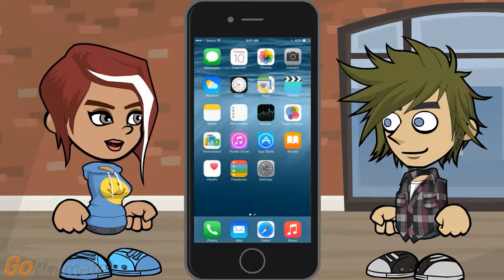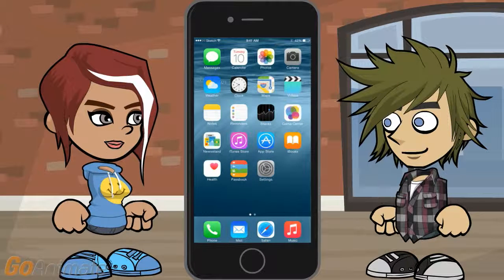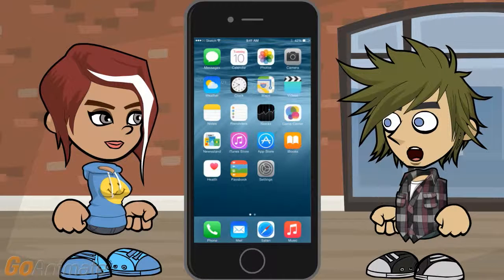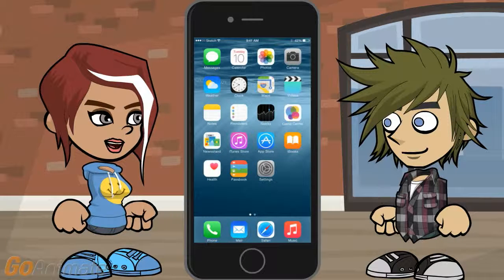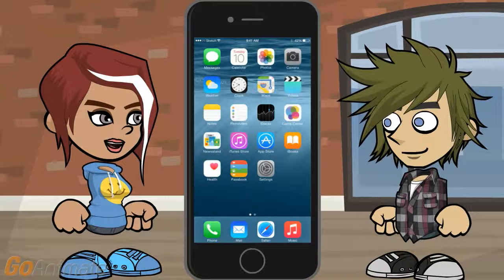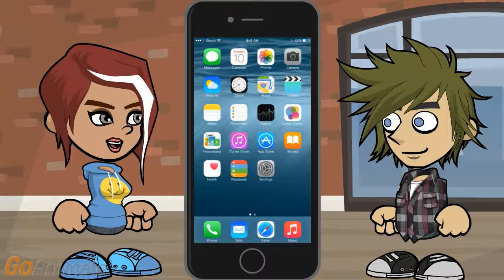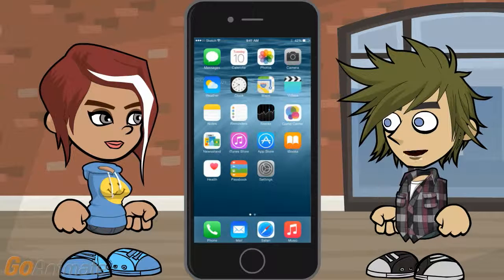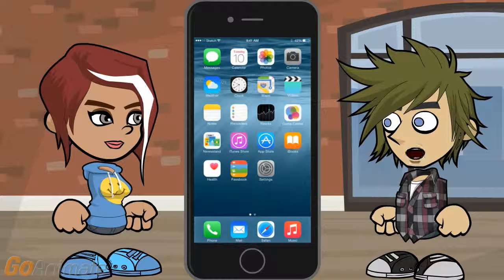How to Fix iPhone App Crash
I need to know how to fix iPhone app crash.

Delete the app, restart the phone, re-install it if you aren’t sick of it.

I think there are more steps to it than that.

Go to the App Store on your phone, tap the featured option, scroll down and sign out. Sign back in and see if it works.

And if it doesn’t?

Then restart the phone.

You reboot an iPhone by holding down the Power and home buttons until it flashes the Apple logo.

Then you can try the app.

I chose Apple over Microsoft specifically to avoid the if in doubt reboot tech support device.

Quitting the app and restarting it after a crash is the first choice, rebooting the device is the second. You can also try to fix it by updating it, especially if it is a new app that turned out to be buggy on release.

You do an update by going to the app store, picking updates, installing the updates for that particular app or just running all the updates to avoid other apps crashing.

After you update the app, close it if it was still running, then re-launch it. And if that doesn’t quite work, reboot the whole device.

If my iPhone has to be rebooted that often, it is getting dangerously close to needing a wipe and restore.

Make sure you save the updated apps to the iTunes or iCloud backup so that the app in the restore isn’t the buggy edition.

It also saves the hassle of recovering the phone and having to recover the apps after those crash.

You do have an alternative to updating the app and restarting the app, and that’s deleting it and then re-installing the app.

*’m not sure why that is much better than updating it.

Updates of the iOS sometimes add bugs to the interface, and so can updating an app. Deleting it and reinstalling it is a clean install of the latest version.

I think that also clears the app cache, which could have messed up data in it.

Yes, and some apps are bad at clearing out caches, which bloats the memory until the iPhone app crashes because it can’t handle the cache.

If that’s a possible solution, it is easier to clear the cache. I know if I was in Safari, the solution is going to clear history, clear cookies and data.

That’s for the browser. To clear the iPhone’s memory and free up resources for apps, go to settings, general usage, manage storage, pick items in documents and data, move items you want to delete to the left side, then hit delete.

You have to hit edit delete all to delete all of them.

I was assuming you didn’t want to delete all, but you can try that too.

I’ve heard of people using apps to clean their phones of unwanted files and clean up their systems.

You could free up memory by deleting those apps, too, and scan your iPhone for malware that such apps can introduce.

I could also recover memory by holding down the sleep wake button until it is turned off, turn it off, then turn it back on.

That’s essentially rebooting it, but with fewer button presses than control-alt-delete.